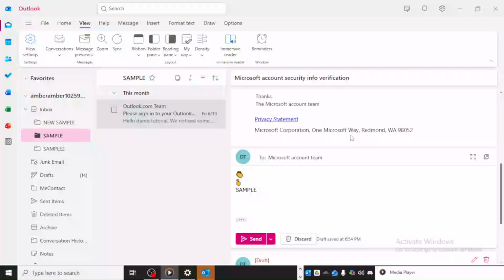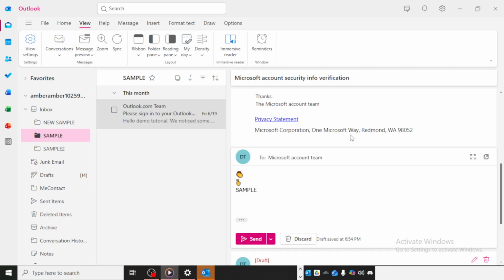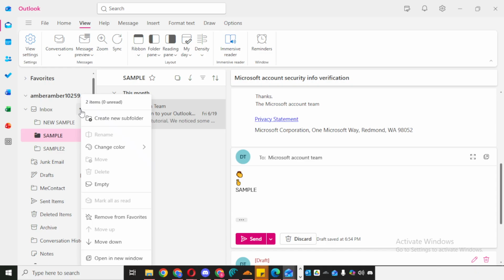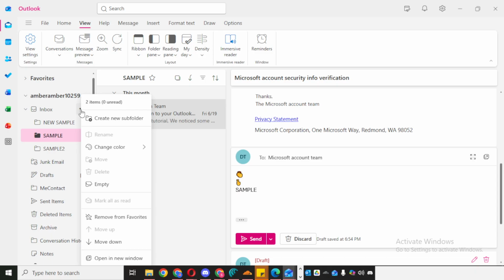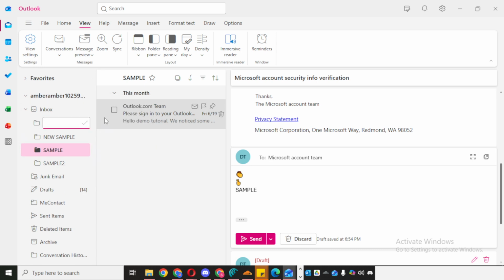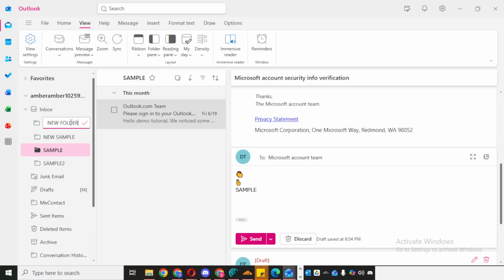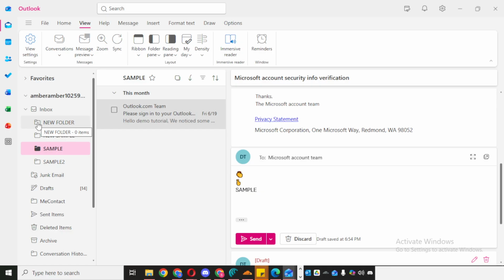How To Make Folder In Outlook (full guide 2026)